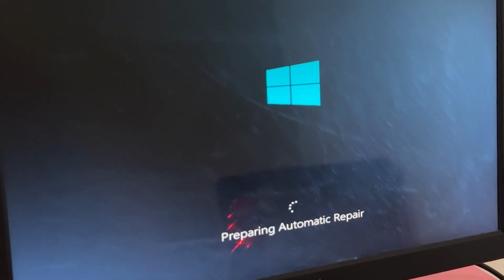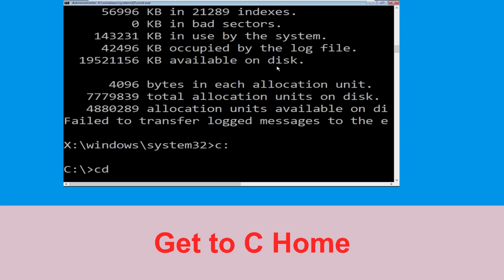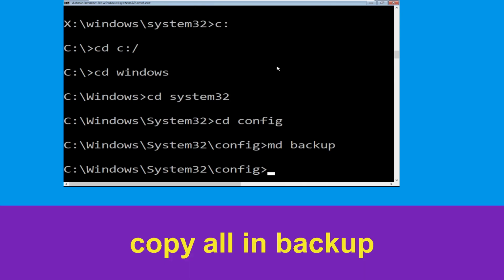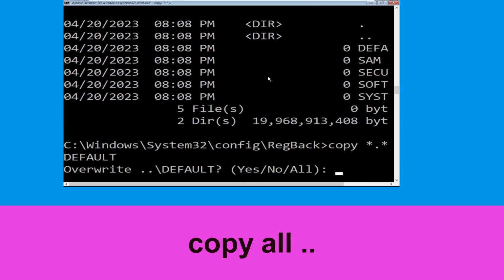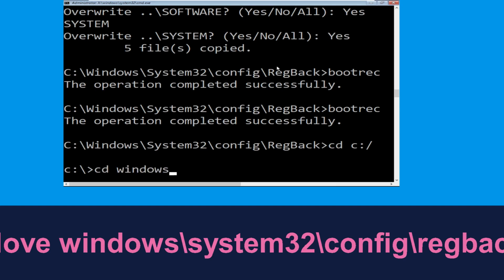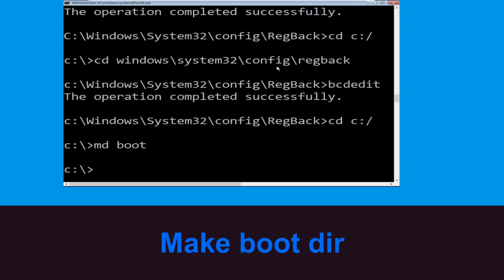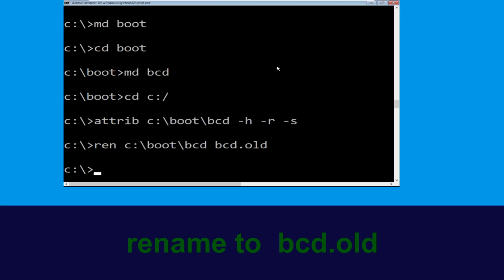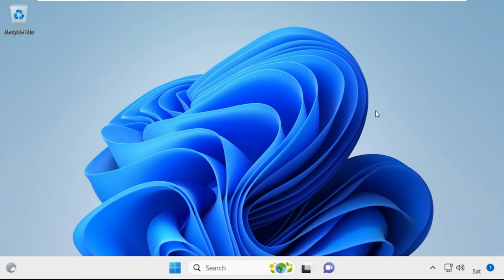Fix Error Code 0x00000163 Windows 11 Blue Screen Error